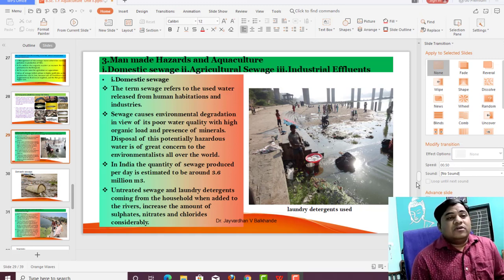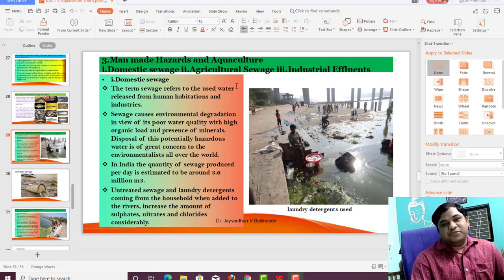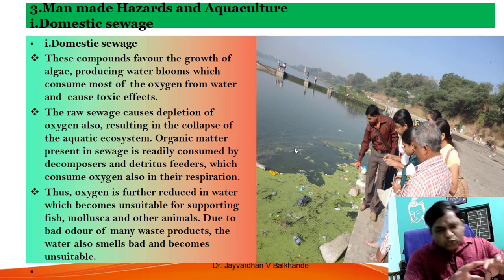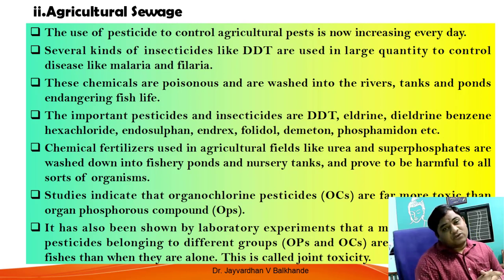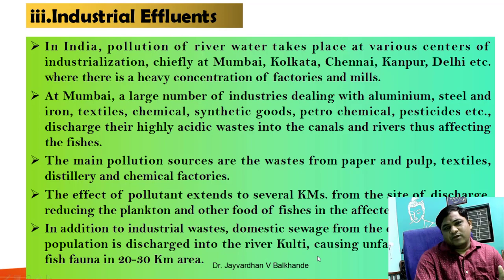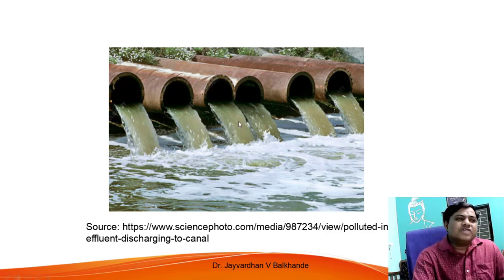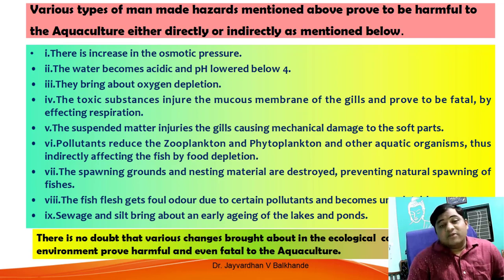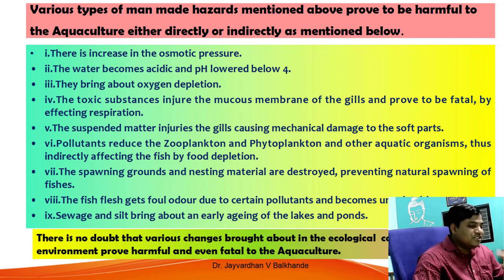Man made Hazards and Aquaculture- Dr. Jayvardhan V Balkhande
In this video Man made hazards & their impact on Aquaculture are discussed.